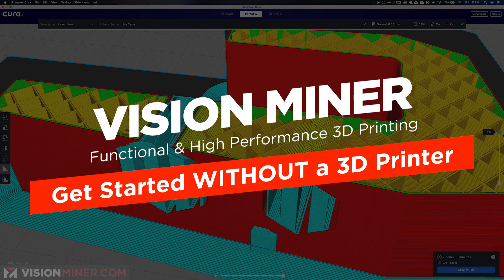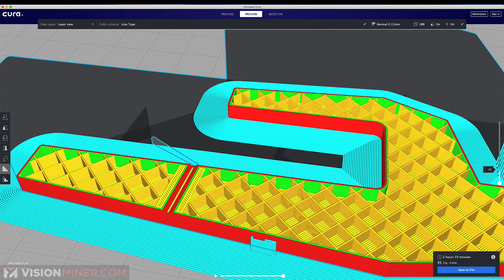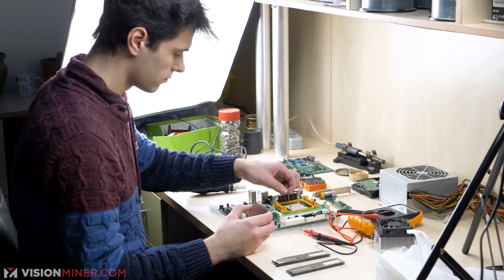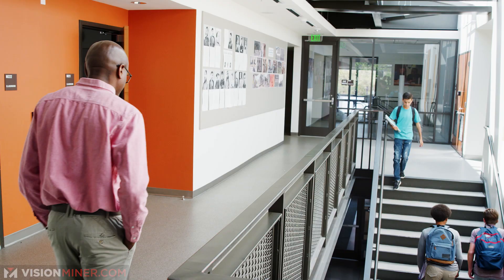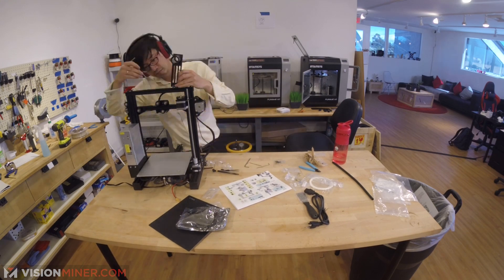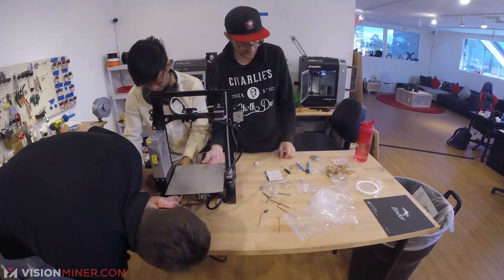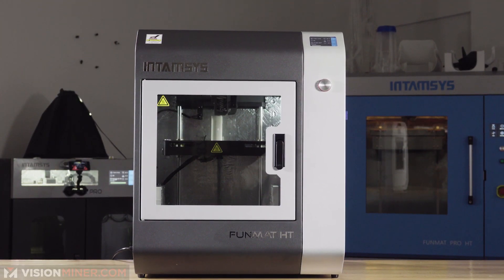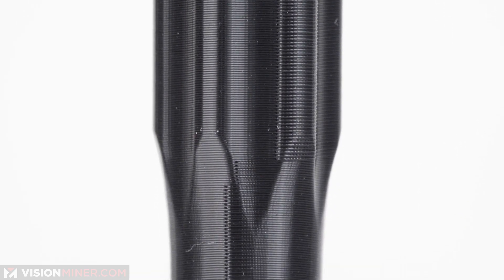Learn to 3D Print WITHOUT owning a 3D Printer!